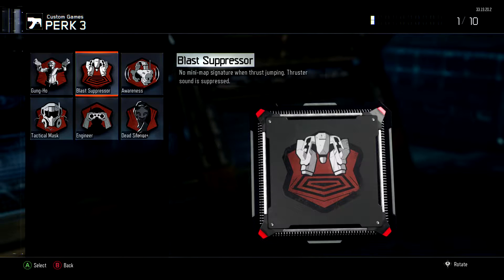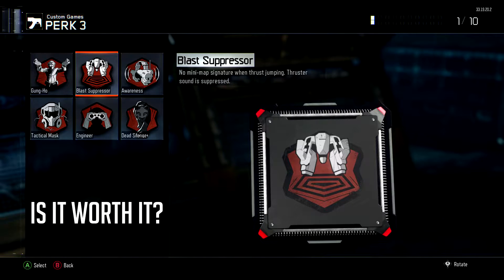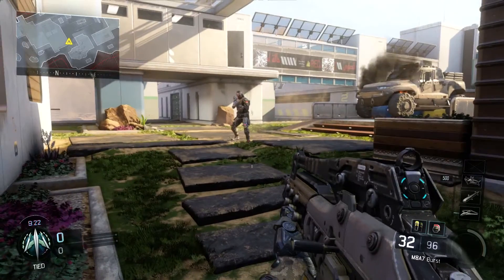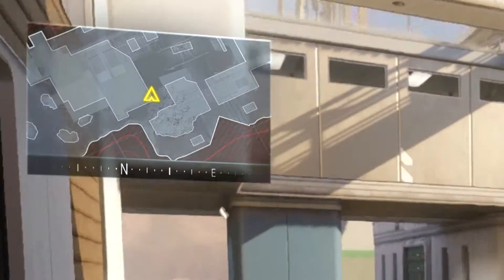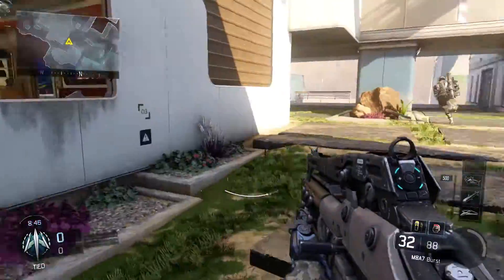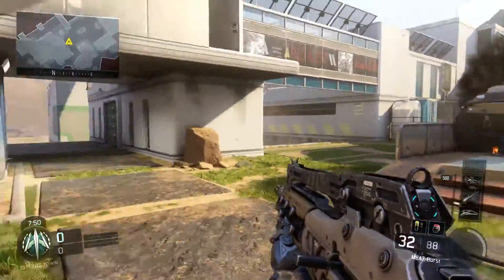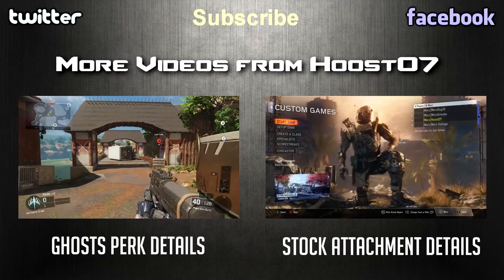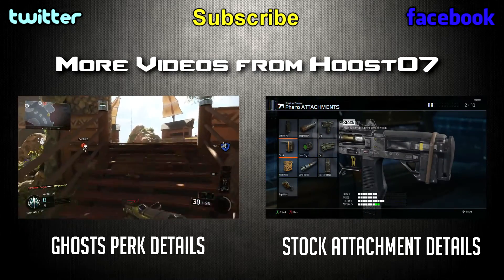Is Blast Suppressor Perk Worth It... ? | Call of Duty: Black Ops 3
The perk description says that it hides your signature from the minimap and makes your thrust-jump silent. However; in my opinion it's not worth it as a perk.

The signature on the minimap is very difficult to see and my guess is that the average player doesn't ever see it. That means that really the only effect that you get from the perk is having a silent thrust jump.